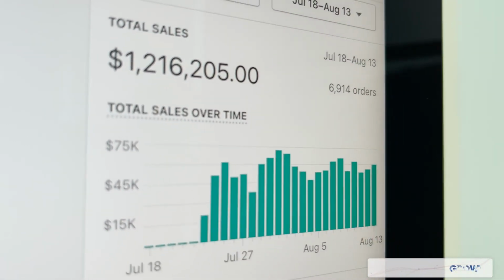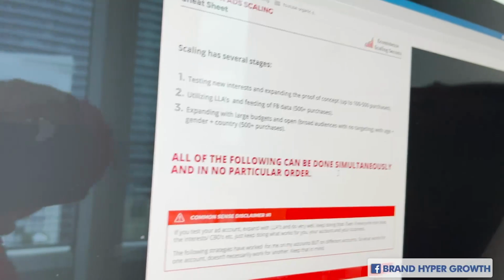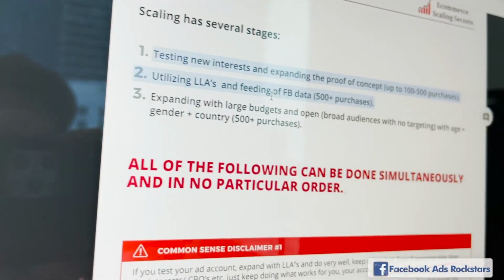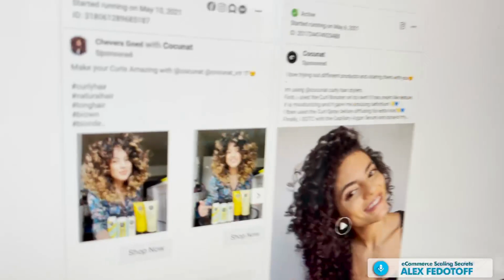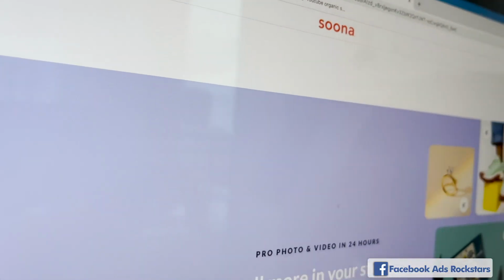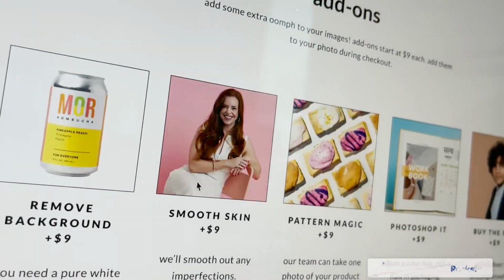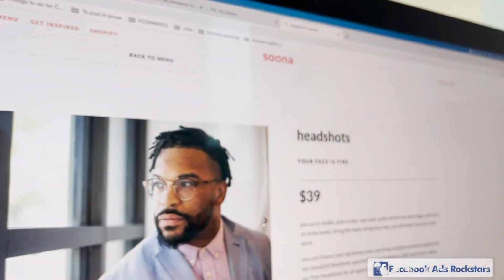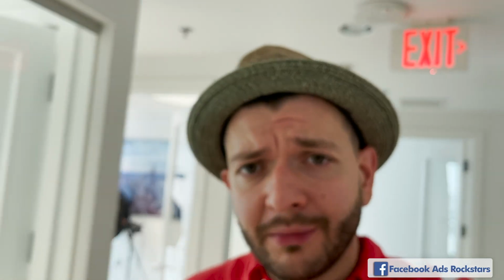$0 - 1.2 mil.in 20 days dropshipping Facebook ads scaling strategy 2021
Join 1500+ experienced dropshippers in our community for high-level training and help

Hey guys,

Got something special for you - the CASE STUDY of HOW we scaled from 0 to 1 mil in 20!!! days…

As you know, scaling has changed since the iOS 14.5 update…

Today, I will tell you EXACTLY what is working:
going BROAD vs interest-based targeting
what LLAs you should utilize right now
listening to the DATA
what KPIs to look at
99% is your CREATIVE, your FUNNEL, or PRODUCT
bundling up several products
my AOV SWEETSPOT

This and not only - EVERYTHING that is working right now! Just for you...

Comment CHEATSHEET below to get my EXACT method!

Aaaaand...Enjoy!